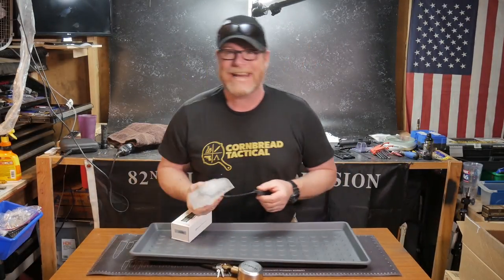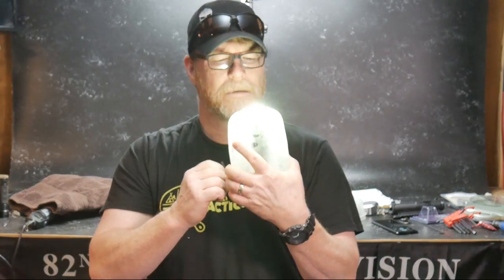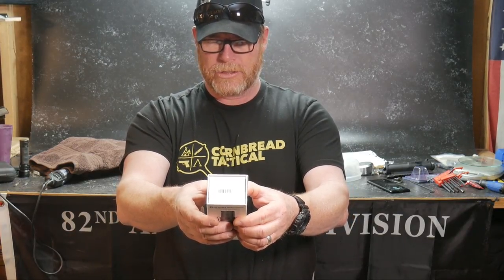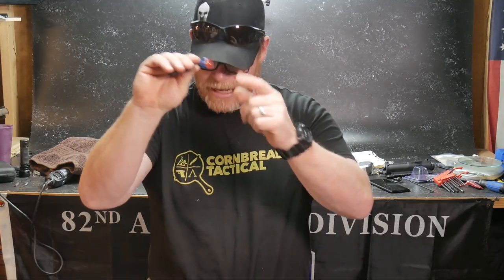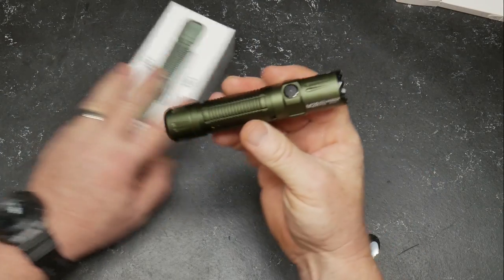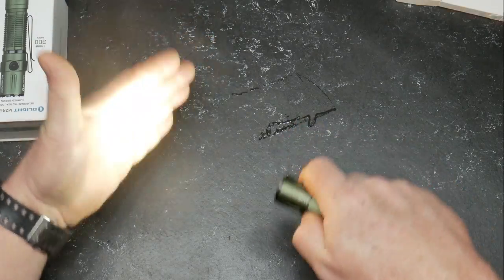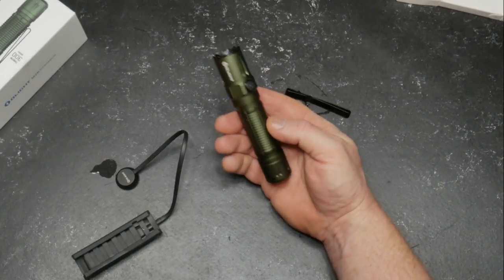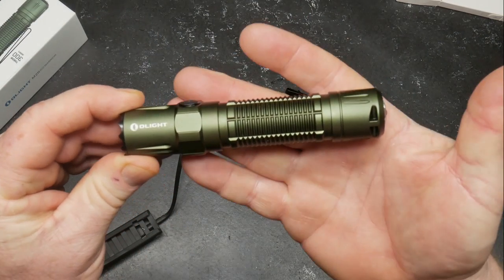Olight M2R Warrior in OD Green Sale!! Freezing Test!!